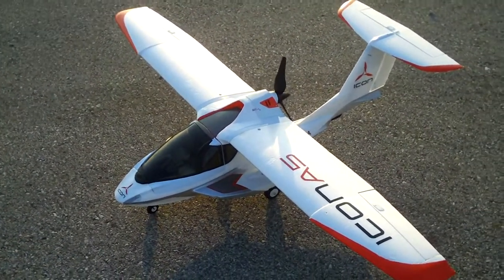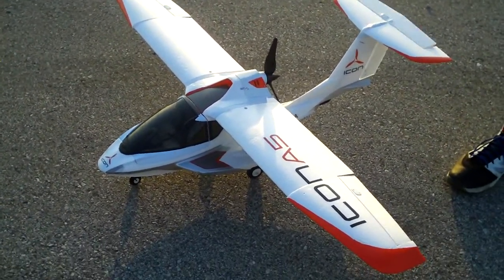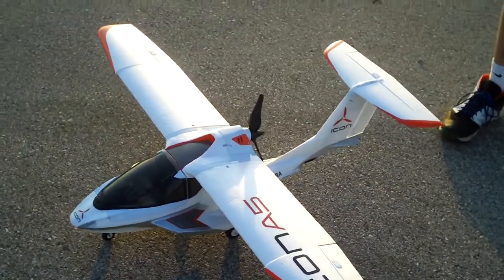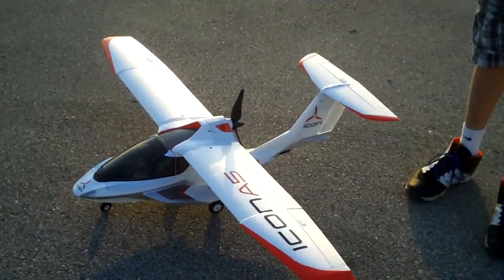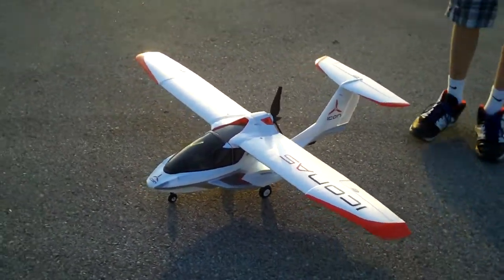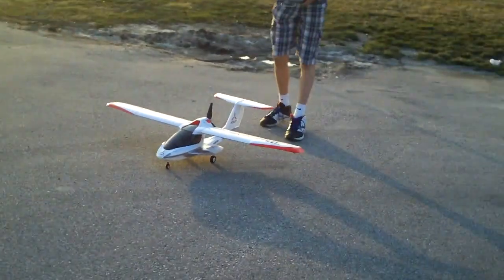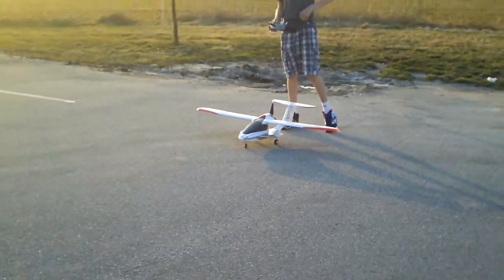Parkzone Icon A5 Madien Flight